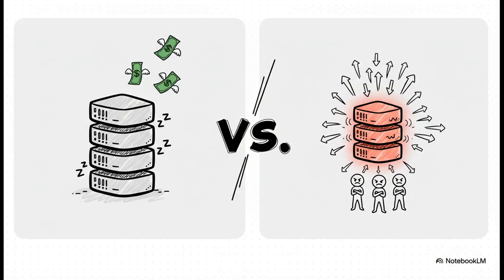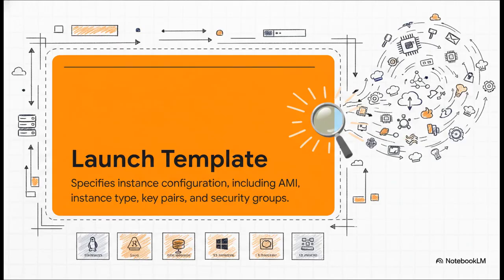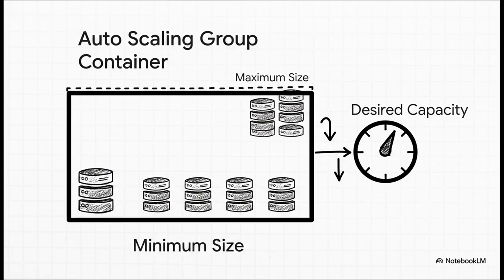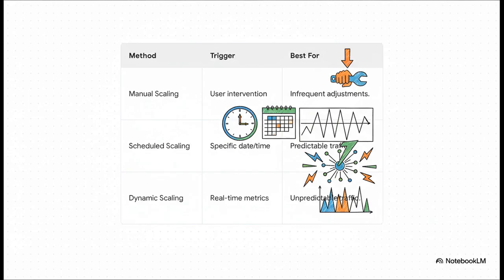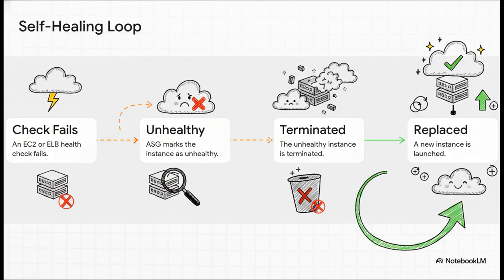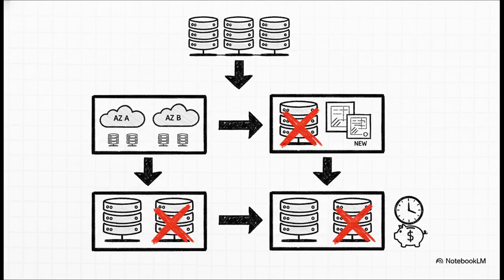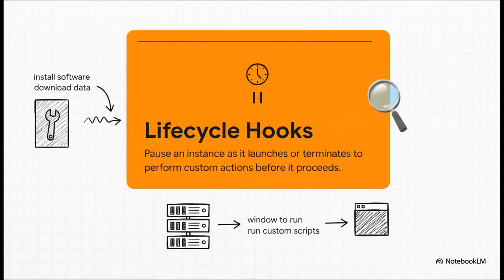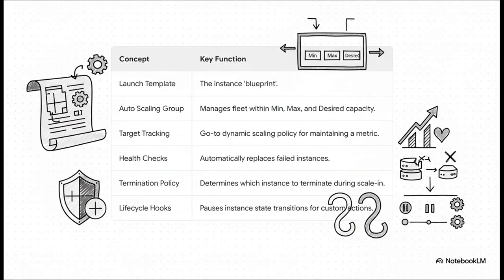Auto Scaling Essentials